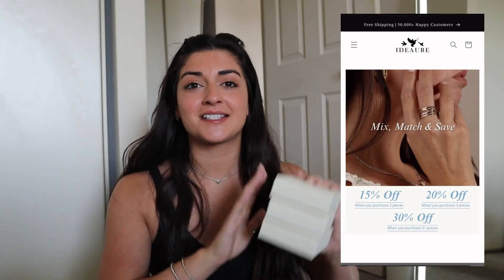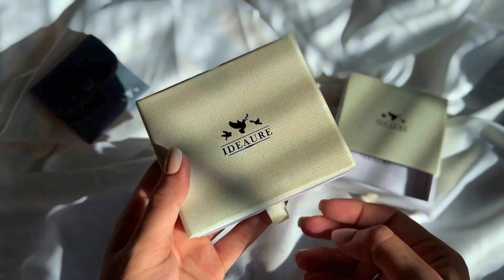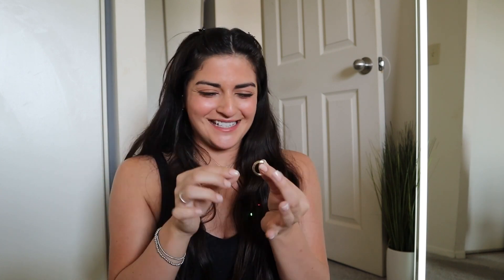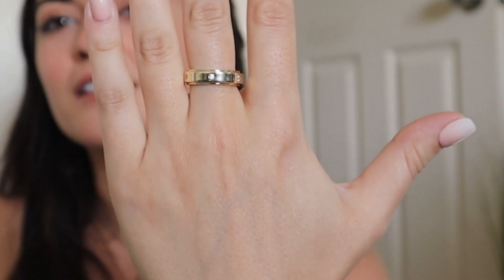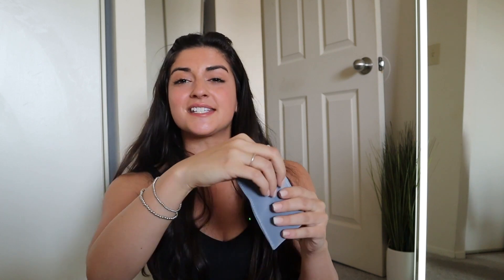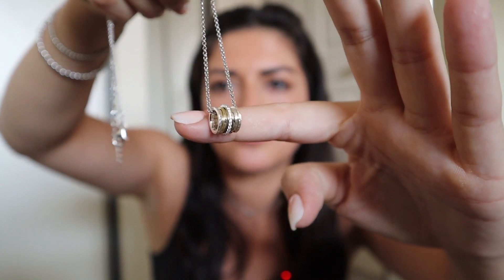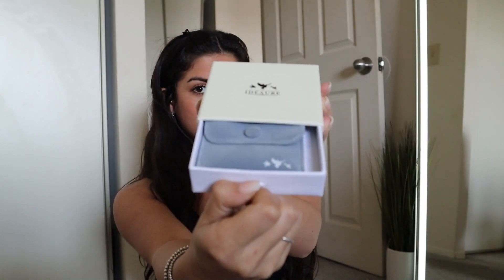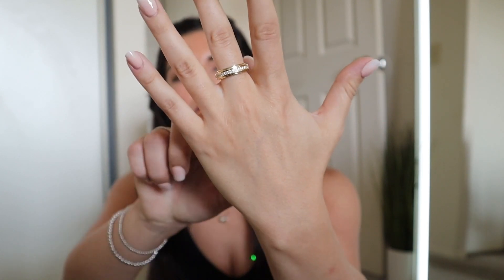Is Ideaure Jewelry legit? | Spinner Collection | Ideaure Review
Special treat today!! I got to checkout the spinner collection from Ideaure jewelry and it is SO beautiful. The spinner collection is perfect if you have anxiety, ADHD or just love fidgeting! I added all the links to the pieces and my code below.
⬇️ FREE Beginner UGC Checklist PDF
⬇️80 Hook List for Content Creators PDF
Amazon Storefront
UGC IG: ugcontent.alyssa